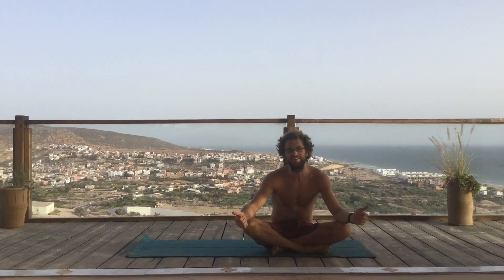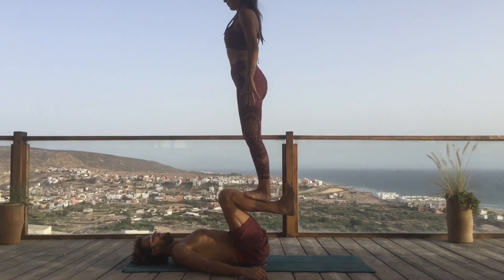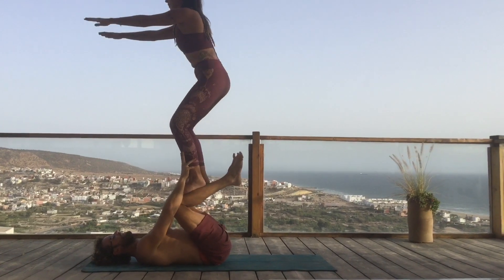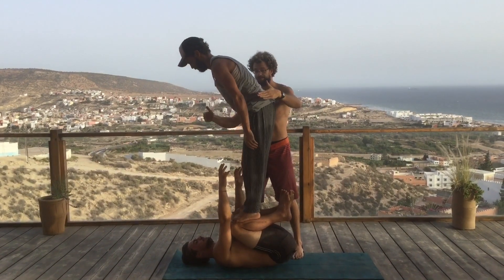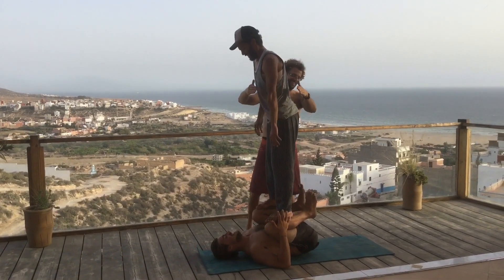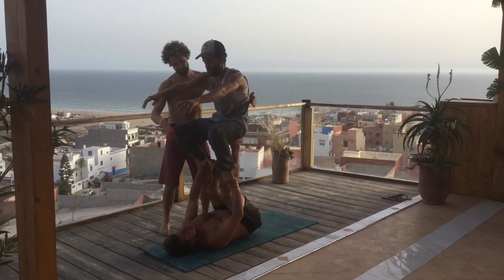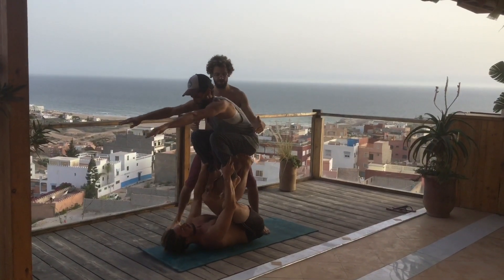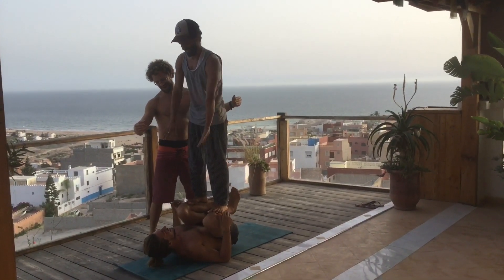How to Acroyoga: Acro Yoga for Beginners, Foot to Shin to Throne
Acro yoga for beginner basic positions and transitions with these exercises accesible to beginners. Learn how to do acro yoga poses and conditioning practices as we learn how to fly! An acro yoga tutorial to learn at home! Basic Acroyoga transitions and exercises to play with points of contact.

Morocco Acroyoga represented by Mohammed and Canada Acroyoga represented by Cody

I began practicing with YouTube years ago, and with the help of teachers I grew my practice enough to become a certified level two teacher with Acroyoga international. Here I hope to plant more seeds for more practitioners in the world to grow inspiration. I have also studied with van city acro and partner acrobatics. Acro yoga is addicting, be careful.

Acroyoga combines yoga, thai massage, and acrobatics. Accesible to all people! Acro yoga brings fun and a sense of accomplishment when we reach new heights and learn to trust one another.

This video is in a series to teach you how to do your first acro yoga flow.

Filmed in Tamraght Morocco at Nice Base, thanks for hosting us!